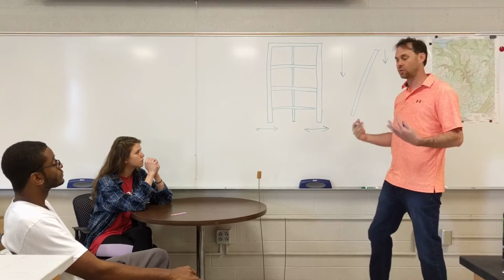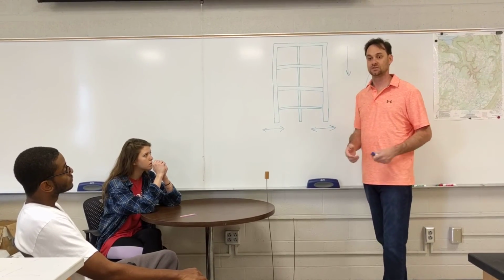1 EQ vertical